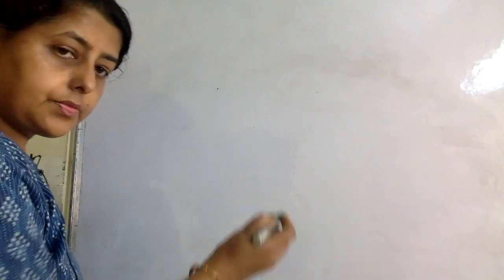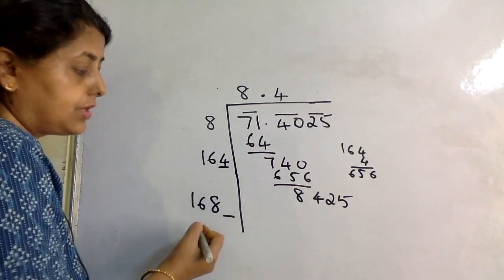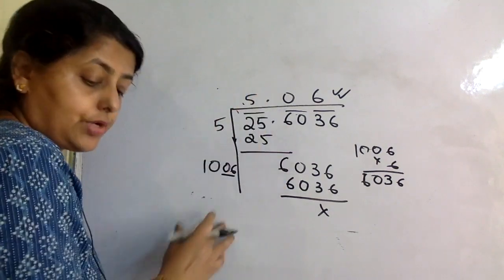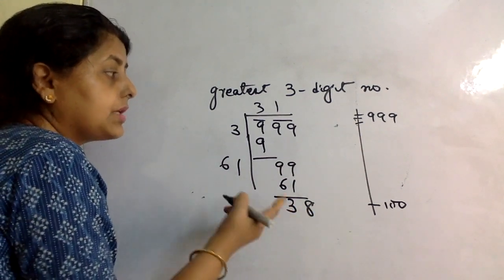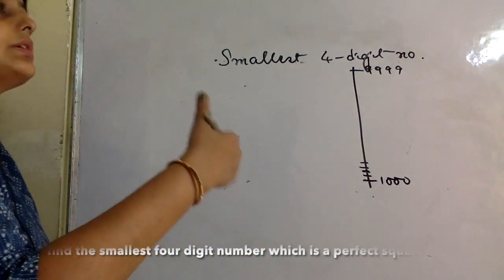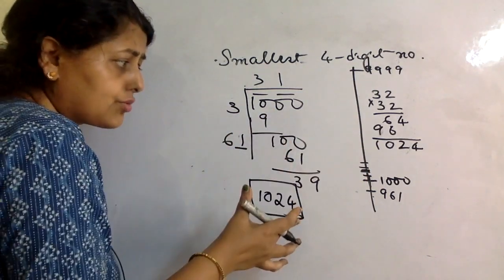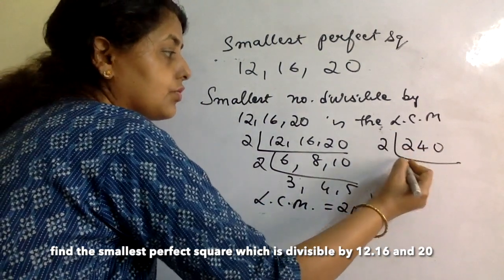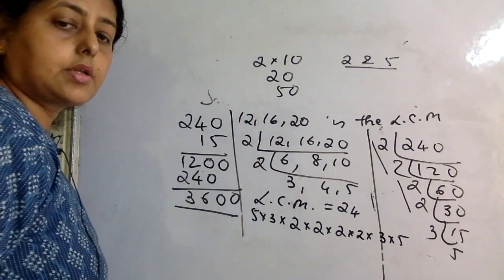SQUARES AND SQUARE ROOTS, PART 4 , CLASS 8, ANIMATHS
SQUAREROOTS OF A DECIMAL BY DIVISION EXPLAINED
THE GREATEST 3 DIGIT  PERFECT SQUARE NUMBER FINDING
THE SMALLEST 4 DIGIT PERFECT SQUARE NUMBER FINDING